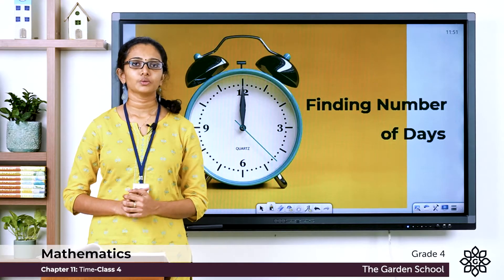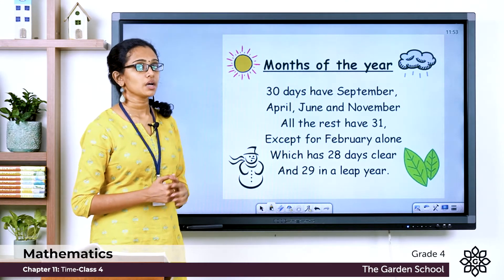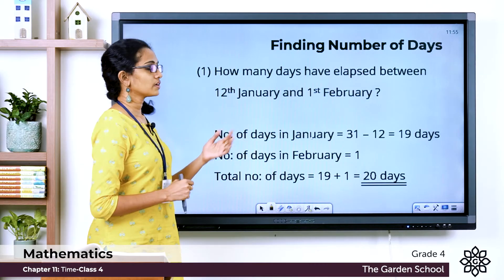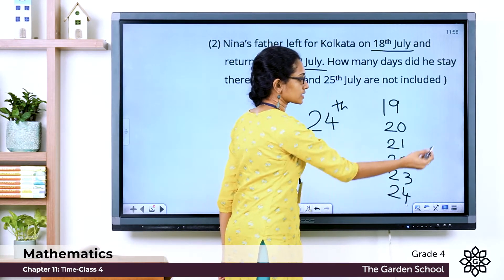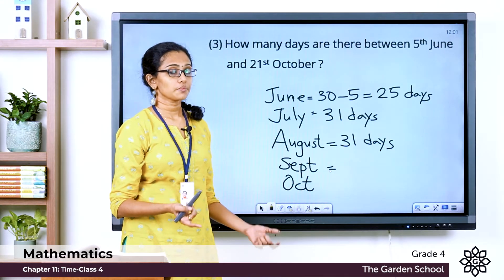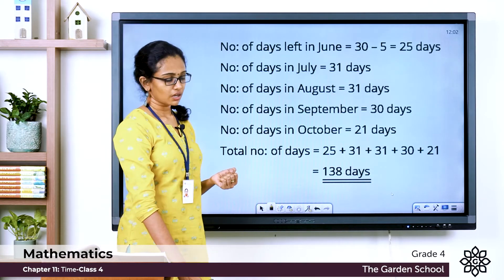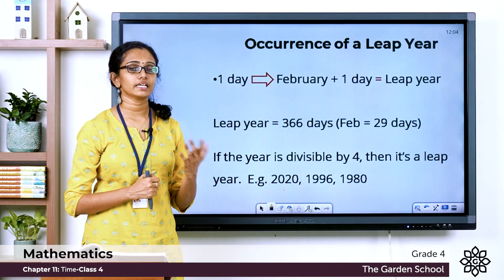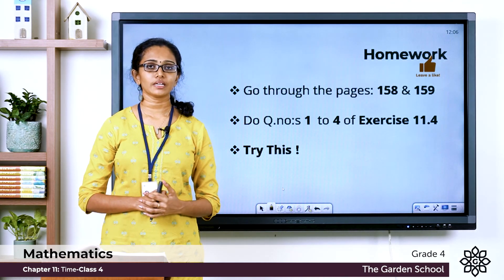Grade 4 Mathematics Chapter 11 Class 4 Finding number of days and leap year